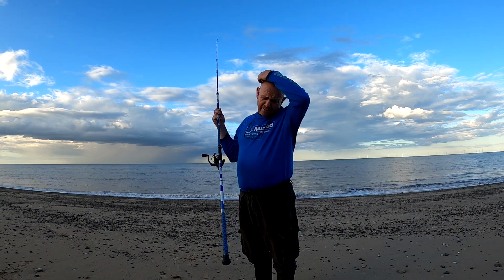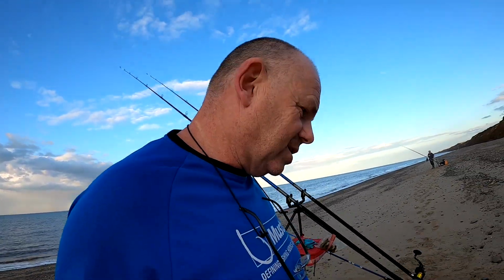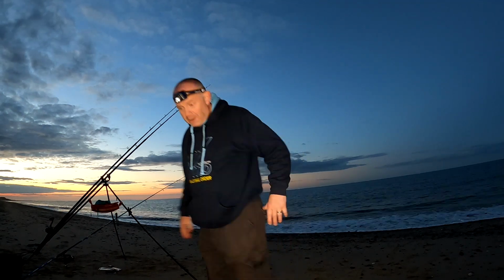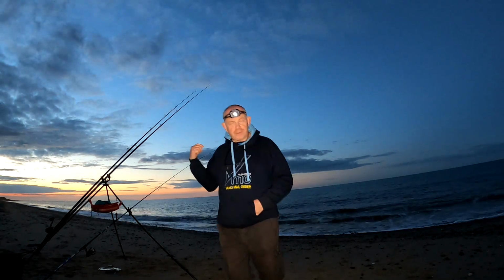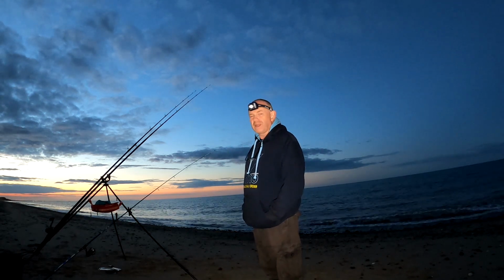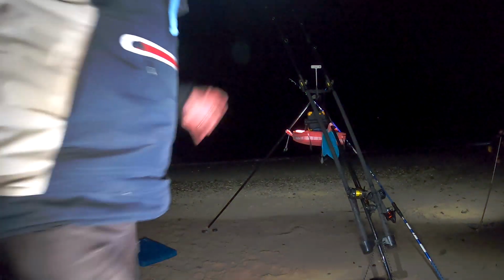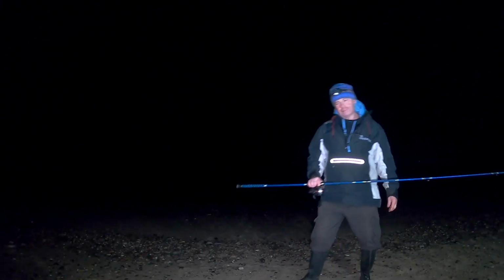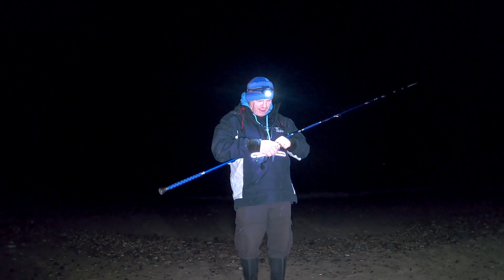VERNS SEA FISHING | UK SEA FISHING ON THE YORKSHIRE COAST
Uk sea fishing on the Yorkshire coast with Shane keeping me company.

Edited by Tom